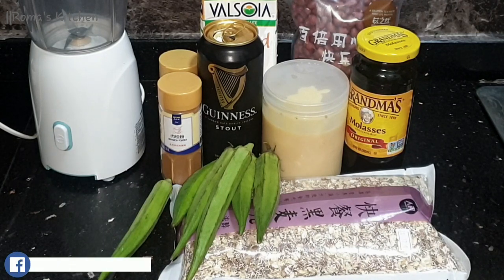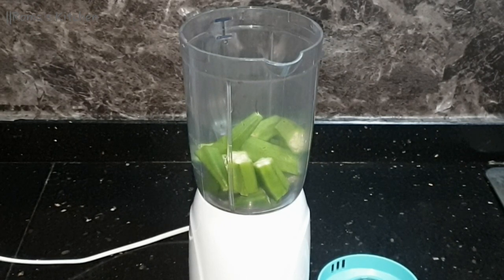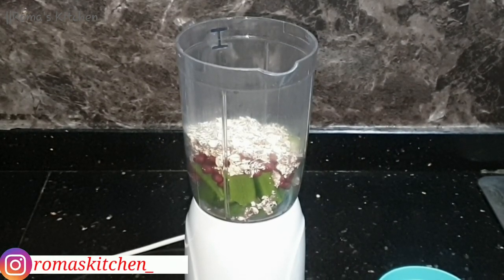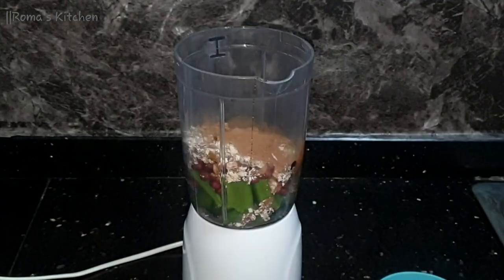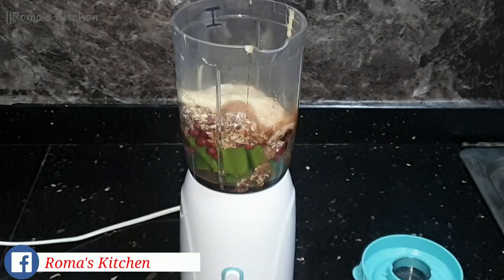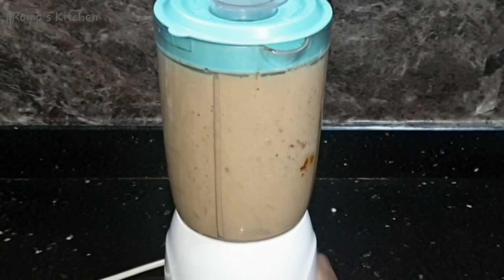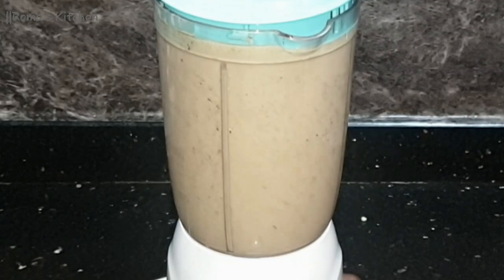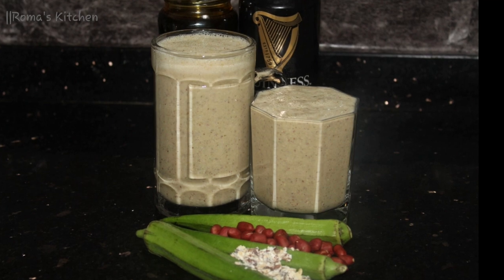OKRA PUNCH || JAMAICAN OKRA PUNCH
OKRA PUNCH
This is an Okra Punch recipe. This is a common drink for Rastafarians in Jamaica. Commonly known as" Trang Back" or Strong Back Juice. It is very filling and okras are filled with several health benefits. Enjoy the recipe😀

Song Title: Cook
Artist: Lexuss/Mr.Lex
Riddim: Bitter Blood (1999)
Produced by: Wycliffe ‘Steely’ Johnson & Cleveland ‘Clevie’ Browne
Label: Studio 2000